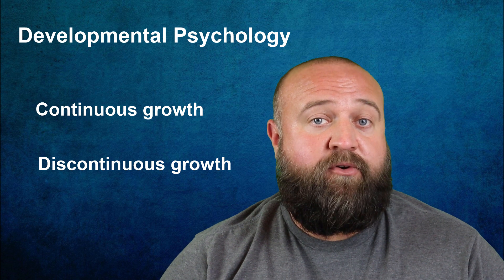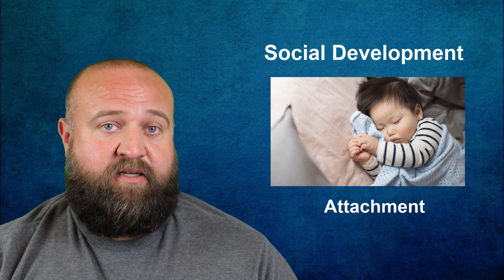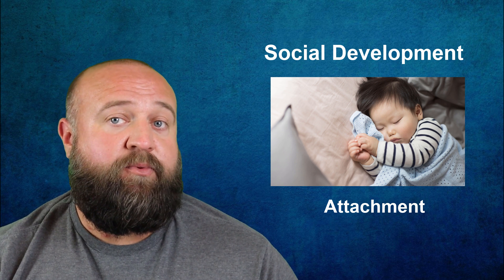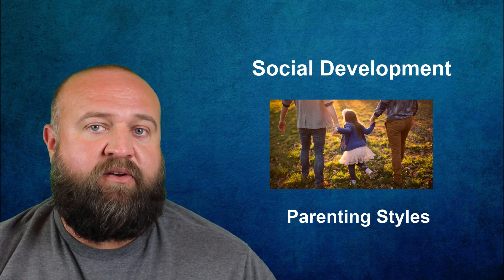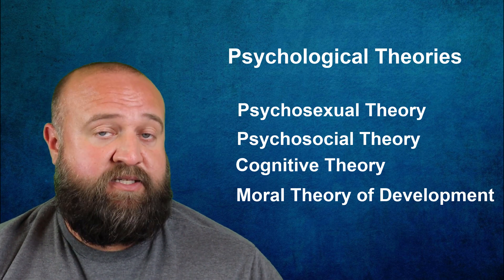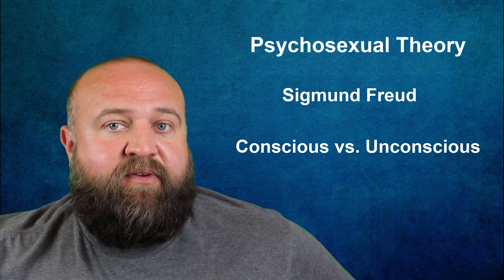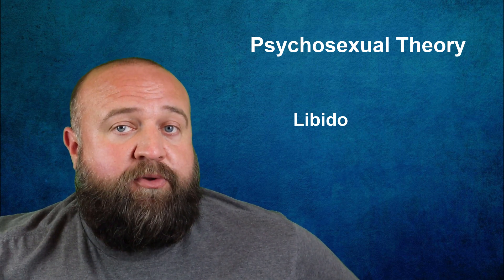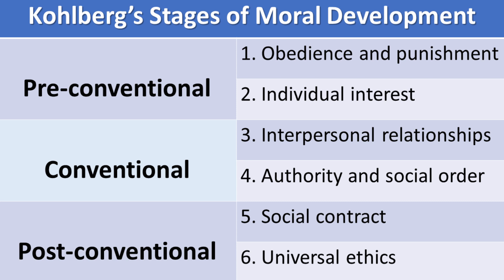Developmental Psychology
This video is a general overview of the topic of developmental psychology. It touches on sociological aspects of development, like with attachment and parenting styles, but also some of the major psychological theories of development.

Topics include:
Attachment
Parenting styles
Temperament
Freud's Psychosexual Theory
Erikson's Psychosocial Theory
Piaget's Cognitive Theory of Development
Kohlberg's Moral Theory of Development